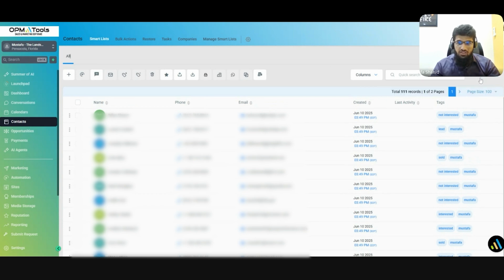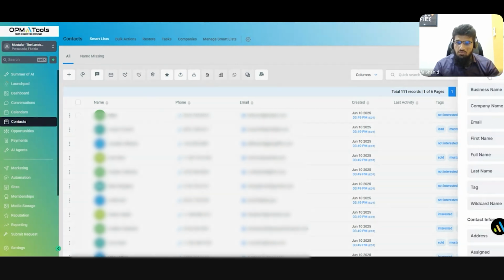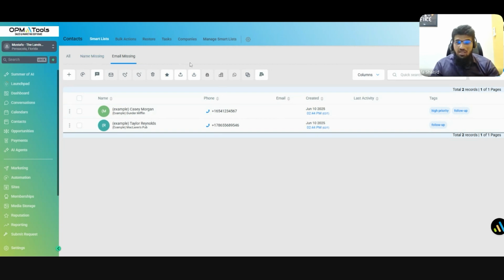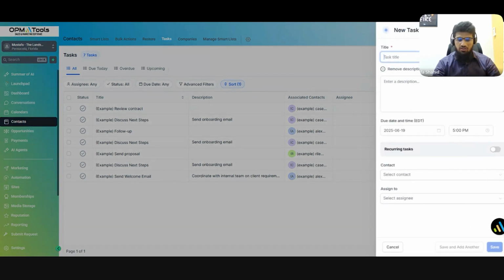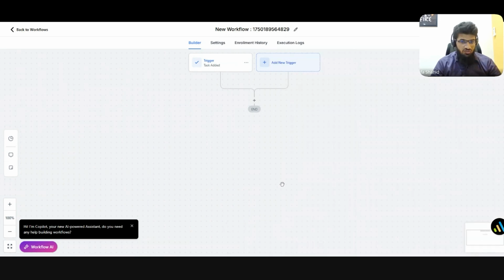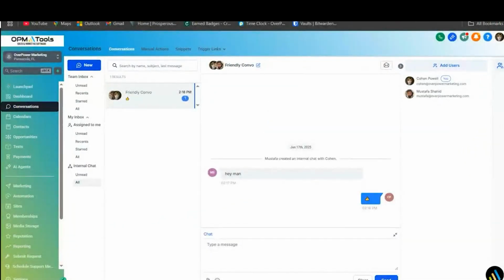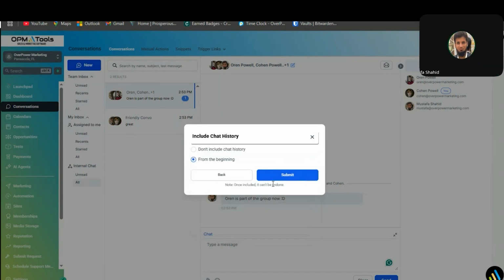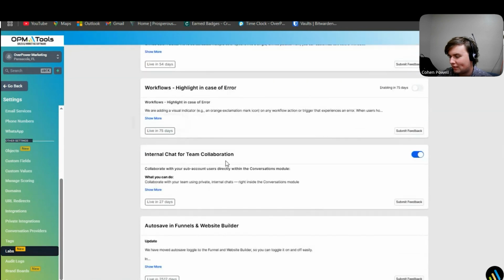OverPower Marketing | Internal Chat